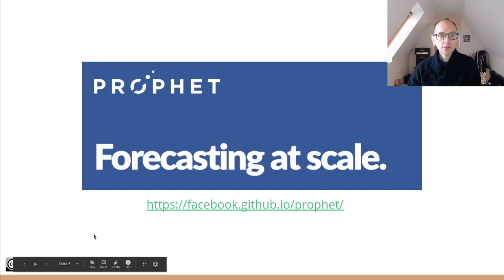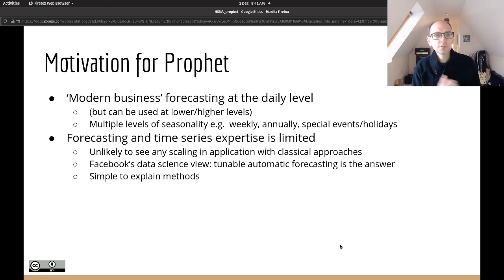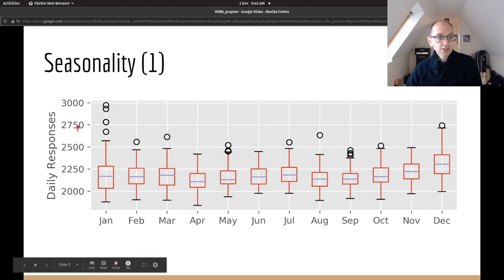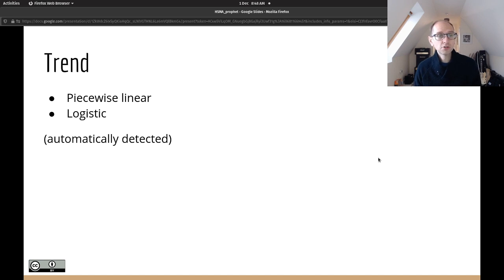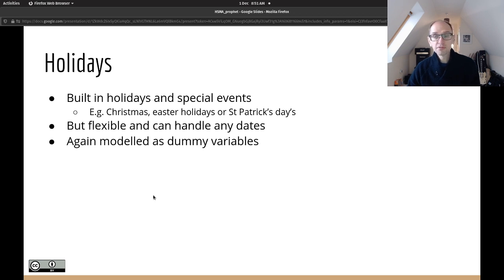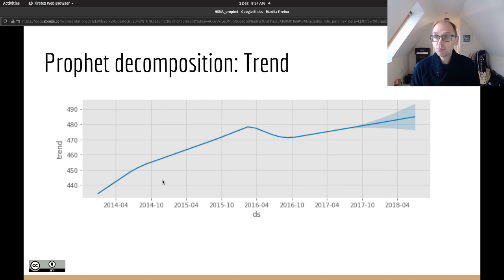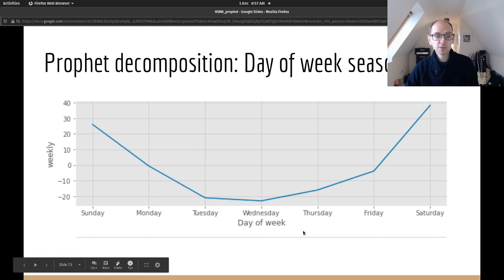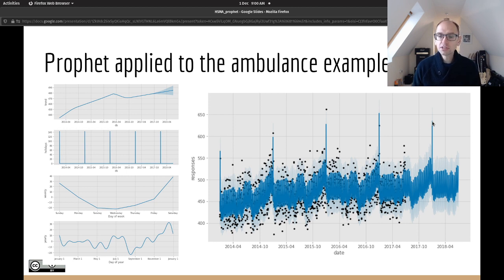HSMA 2020 Introduction to FBProphet